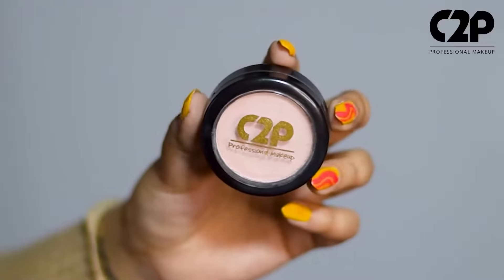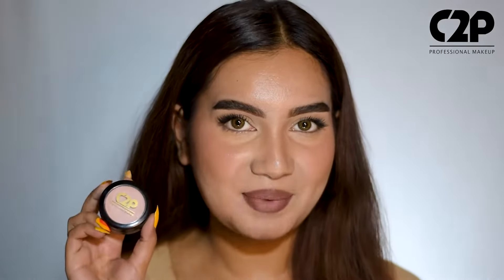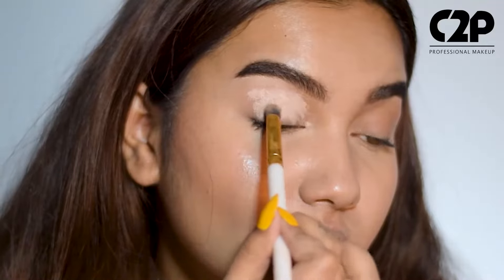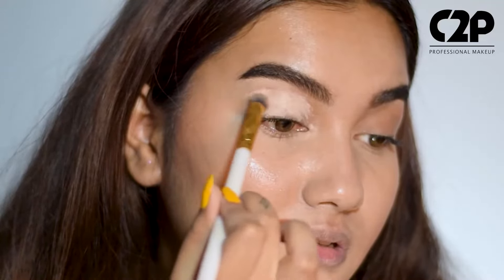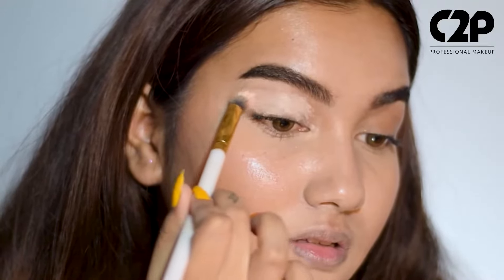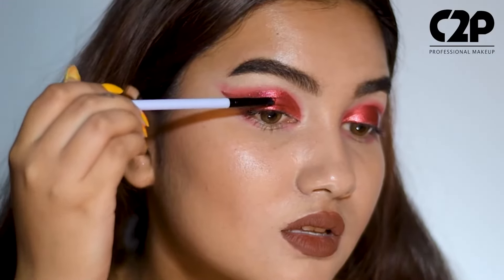C2P PRO Eyeshadow Base Gloss | About the product & How to use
Planning to wear glossy lids? You need the C2P Pro Eyeshadow Base Glossy to create the perfect shimmery effect that lets you shine on uninhibited. This eye shadow base has a shimmery finish that helps build and enhance the glossy effect of eye makeup while providing the right base for applying eye shadow. Its lightweight cream formula creates a perfectly blended smooth canvas eliminating fine lines and creases. Its excellent lightweight formula is perfectly wearable by itself and when you use it under eyeshadow, stays in place for long so that you rock your glossy eye makeup for the longest time!